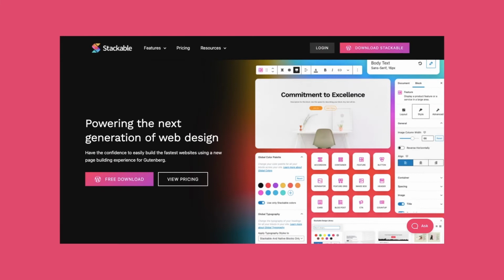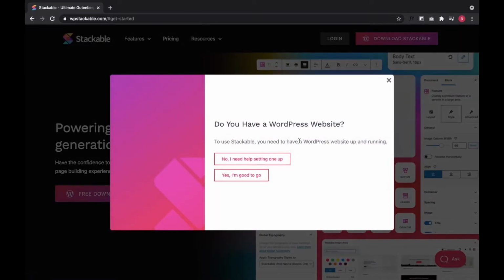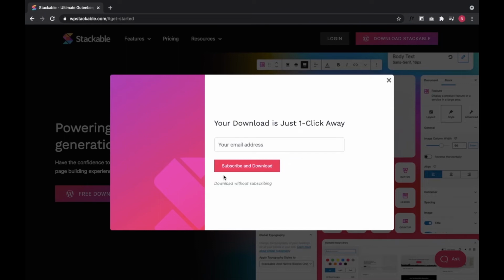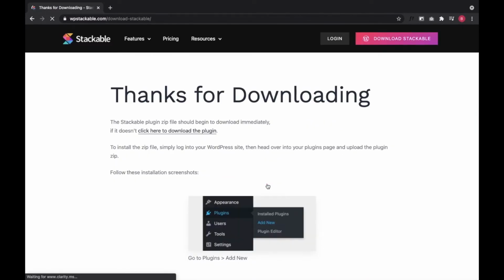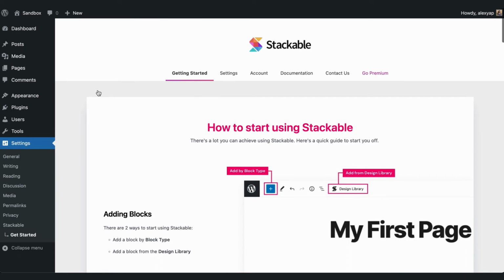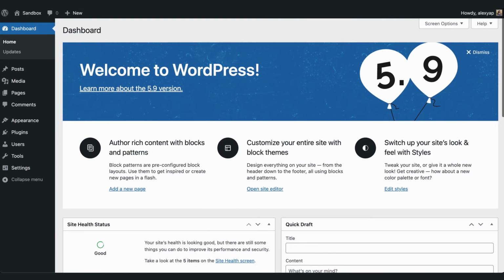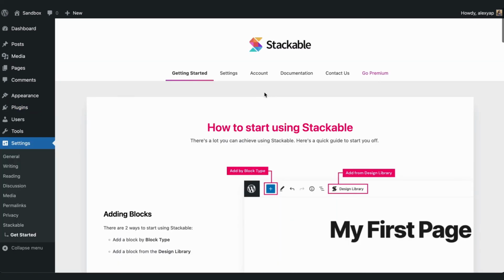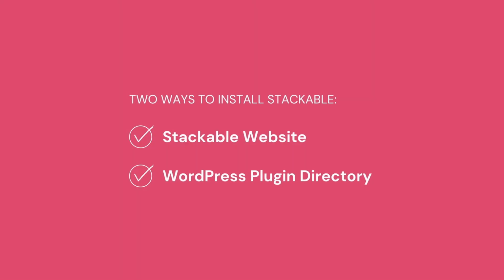Installing Stackable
🚨 Please note that Stackable has just released a new and improved user interface! While this video may show the old UI, we are currently in the process of updating our Learn videos to reflect the new changes.

Kickstart your page building journey with Stackable today.

Getting started is easy! Learn step by step how you can add Stackable to your WordPress site with this quick tutorial.